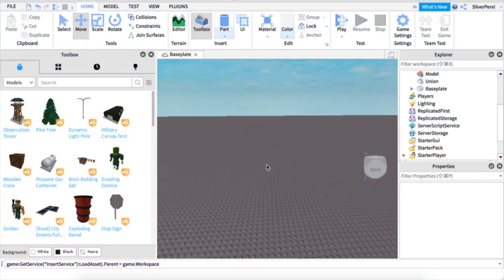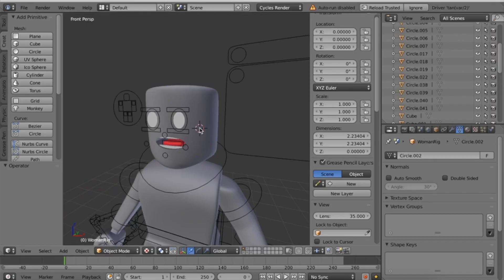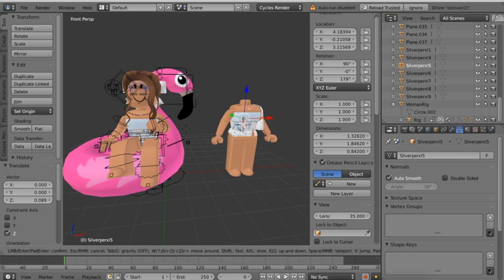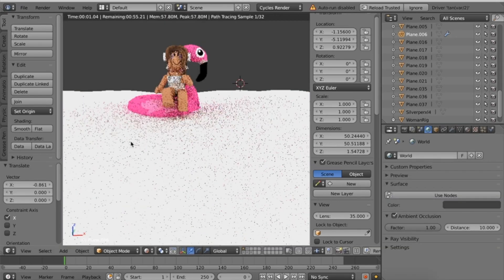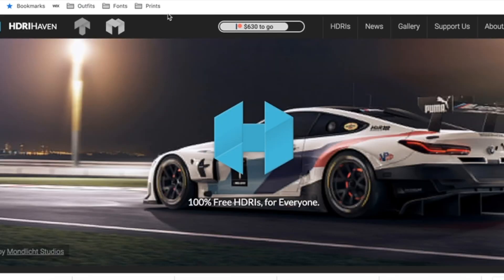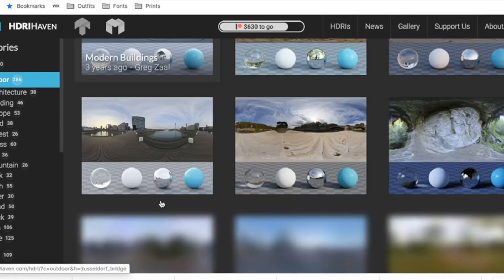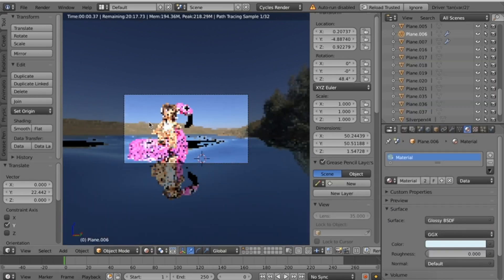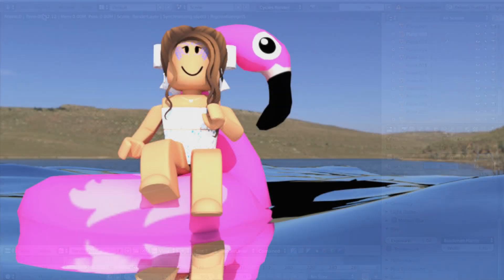How to Add REALISTIC WATER to Your Roblox GFX! ~ Blender 2.79 tutorial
Hello Pearls! Today I showed you how to add realistic water to your roblox gfxs!

Sorry for the laggy video :)

♡ I do not own and of the music used in this video ♡

xoxo,
Pearl ♡